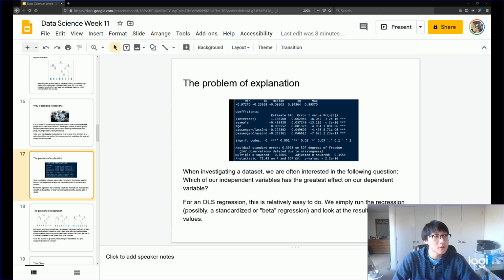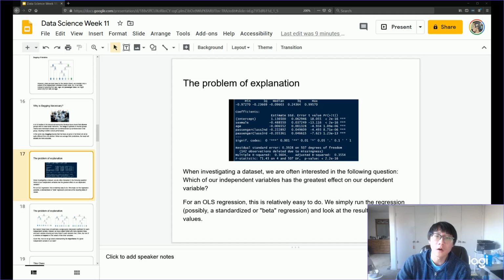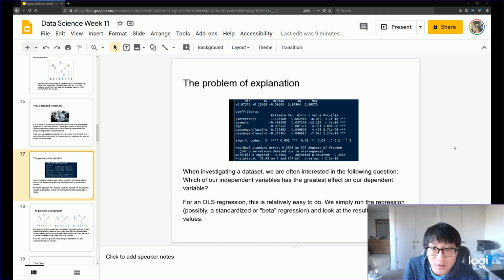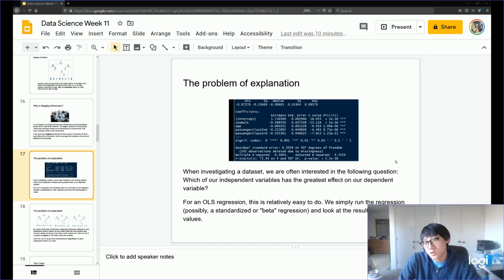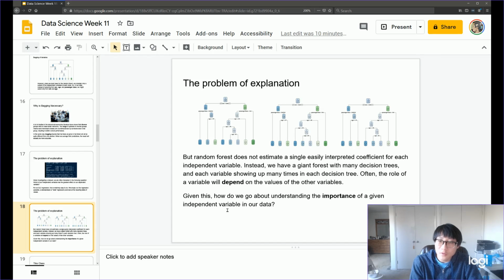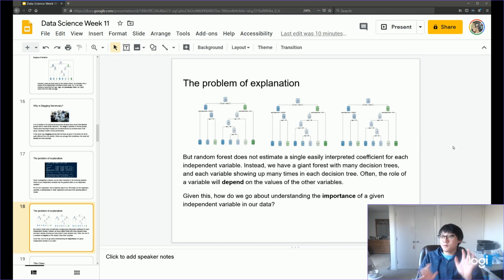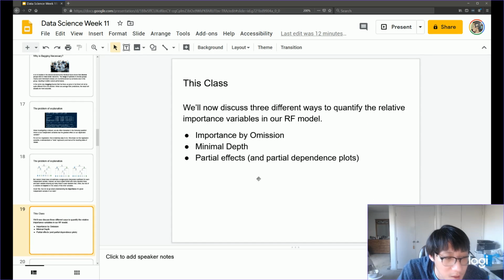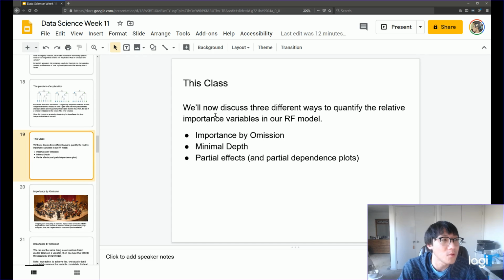ECON 395: Modern Methods in Data Science. Week 11, Class 2: Measuring Variable Importance, Part 1